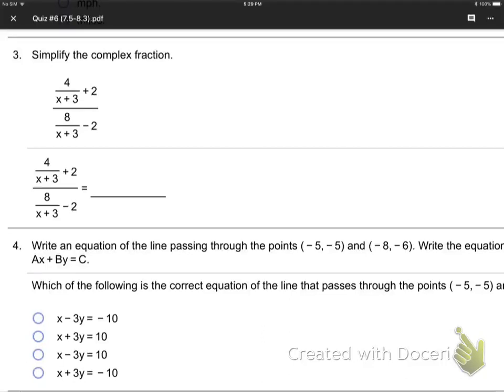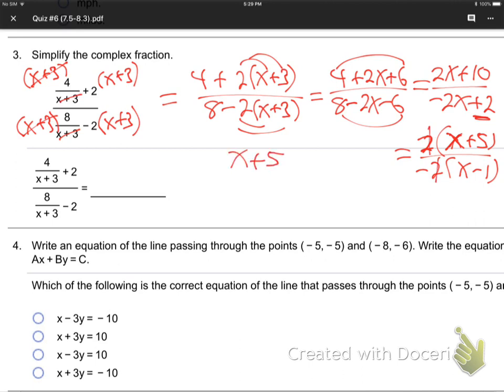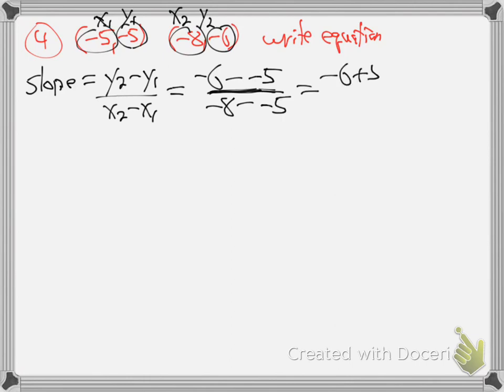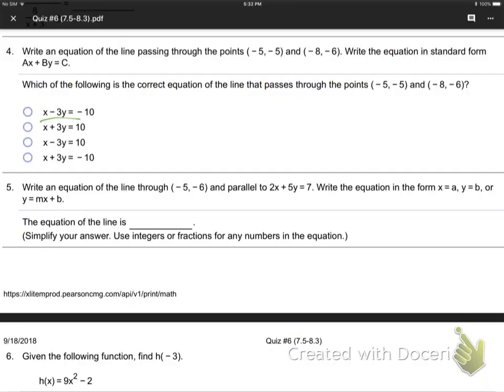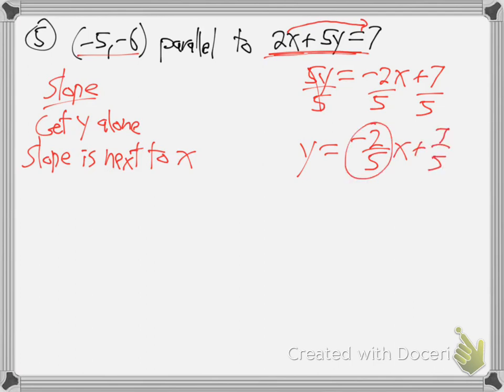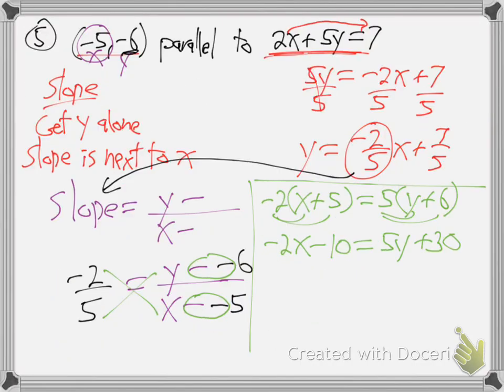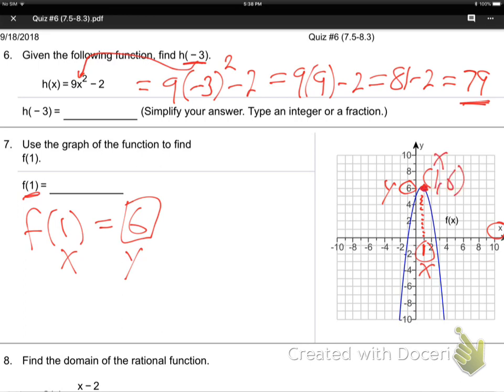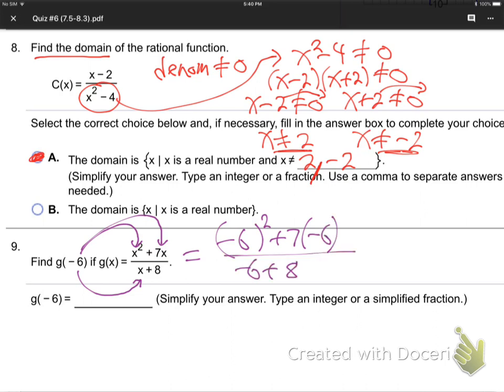m63-quiz 6 part 2